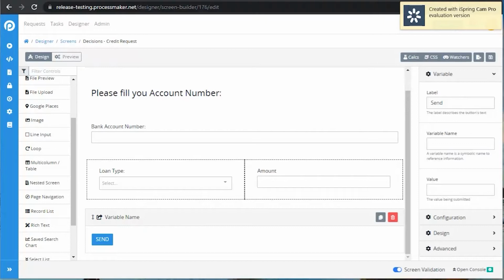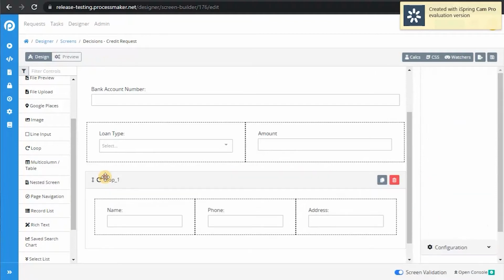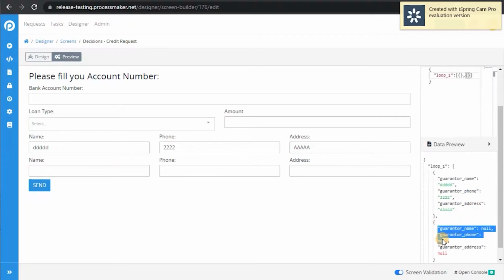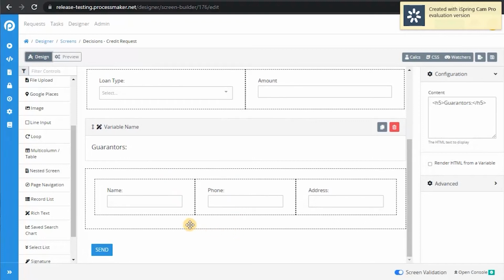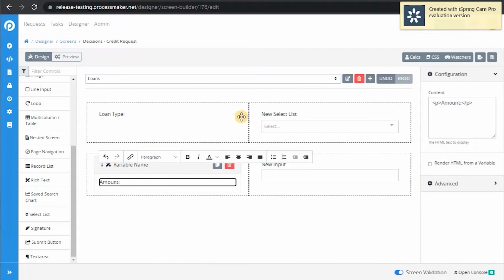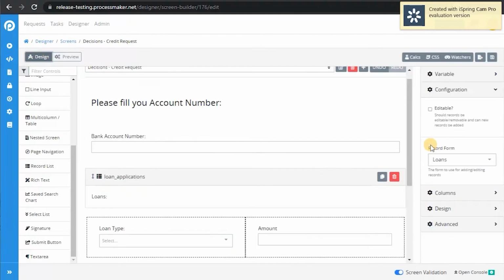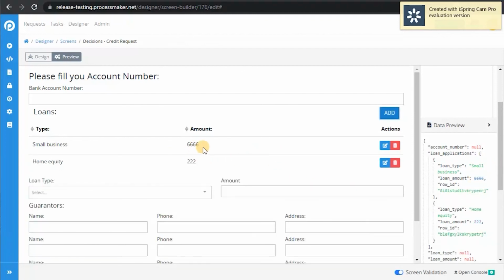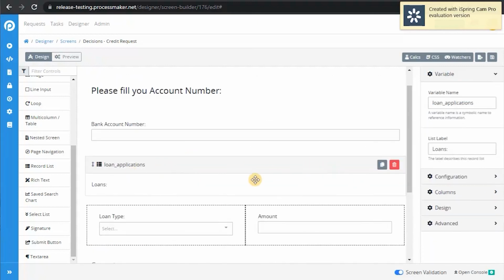Lesson 10 - Containers